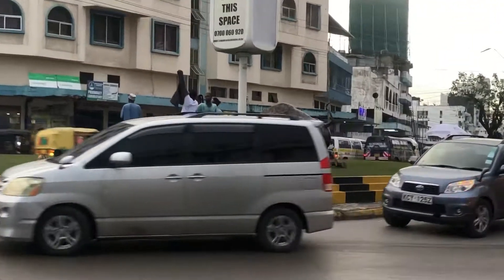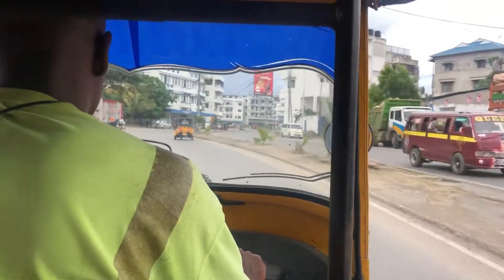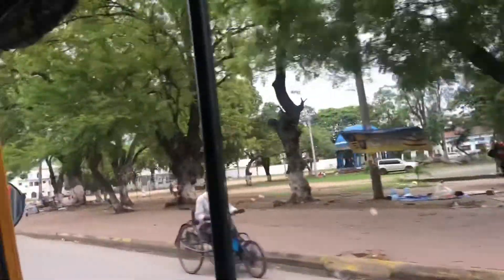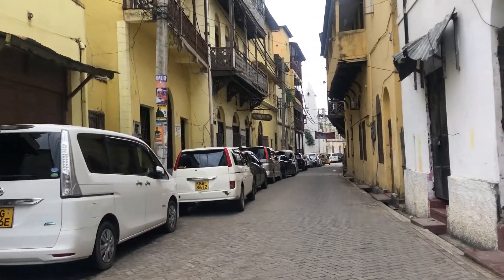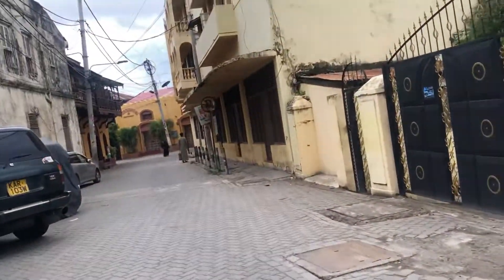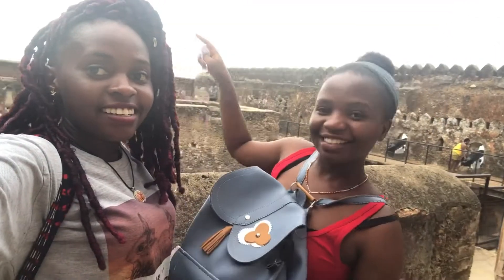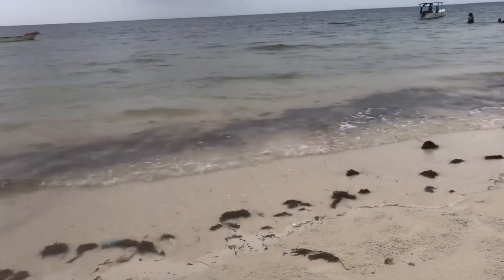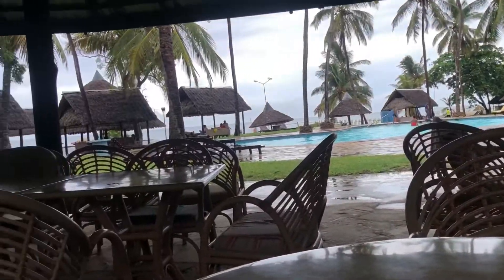The Historical Mombasa town.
Hello friends,
Lets explore the realestate in this city together.